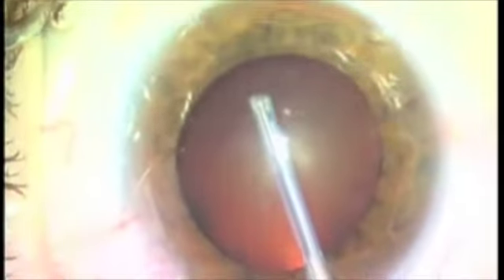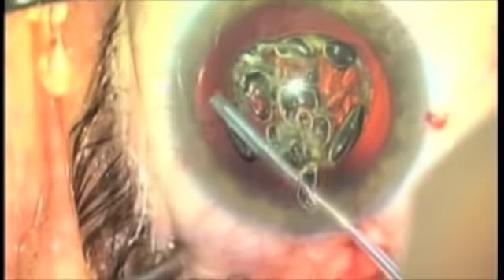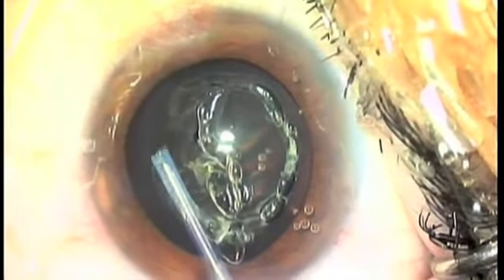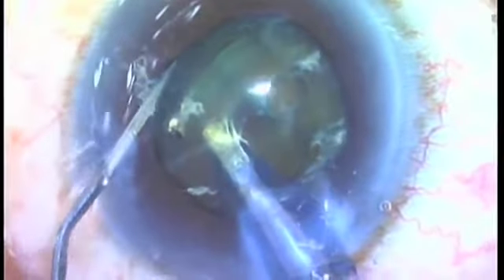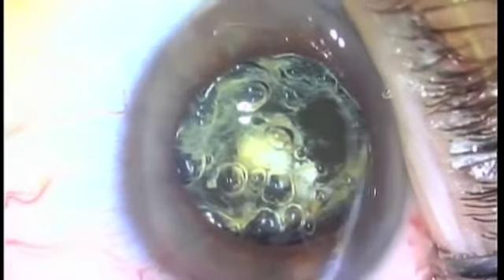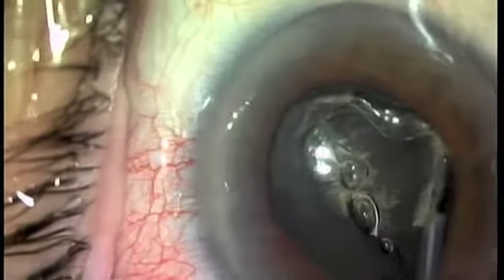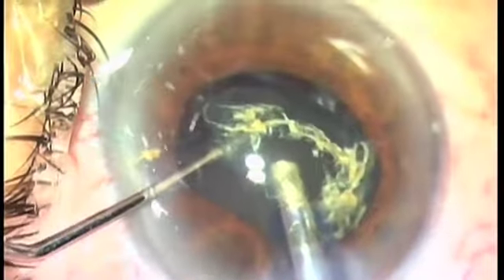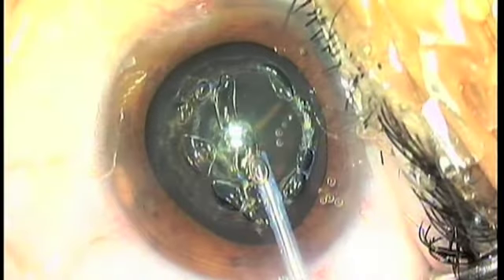Nanotechnology, Plasma Capsulotomy, Fugo Blade Technology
Plasma ablation surgery